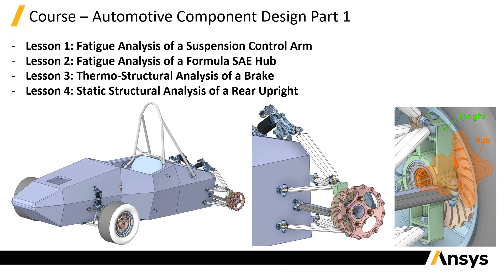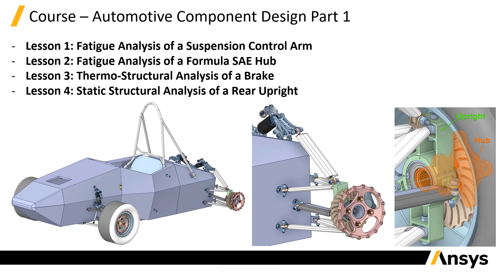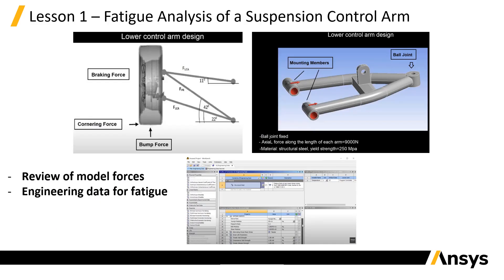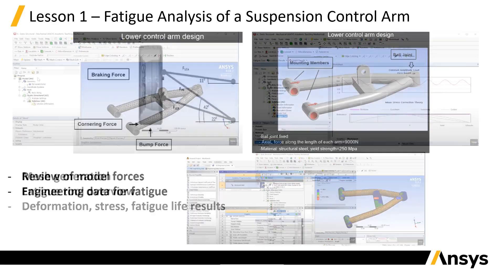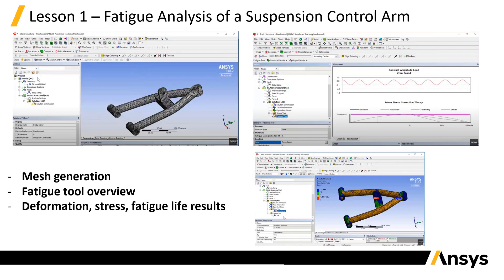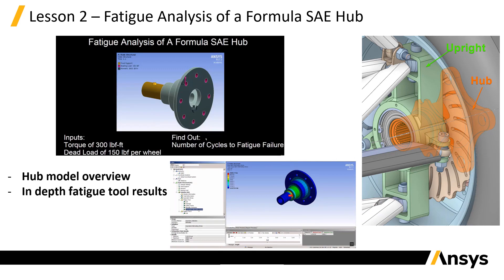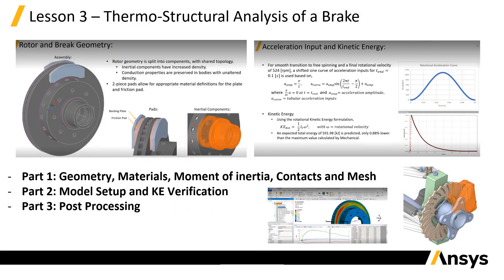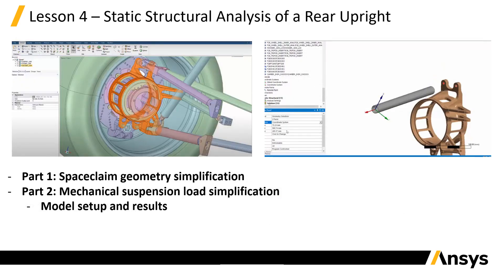Automotive Component Structural Design Using Ansys - Intro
This video is an overview for what we cover in an automotive component design course created specifically for students participating in automotive design competition using Ansys.

// INTERESTED IN MORE? Visit Ansys Innovation Courses for free courses that include videos, handouts, simulation examples with starting files, homework problems and quizzes.